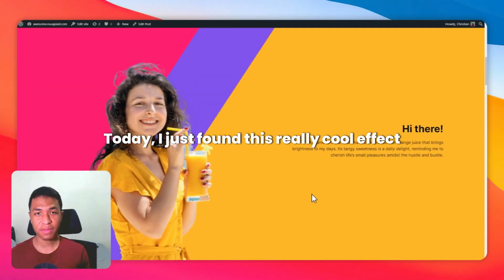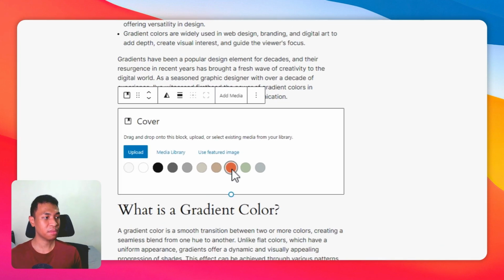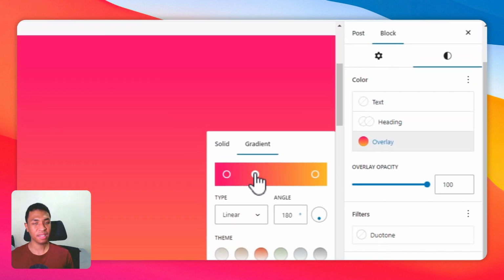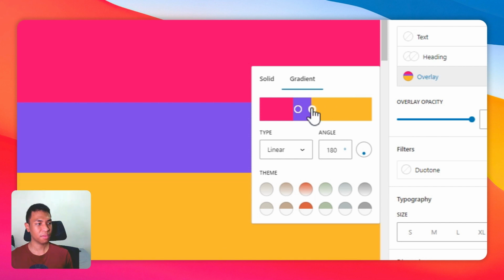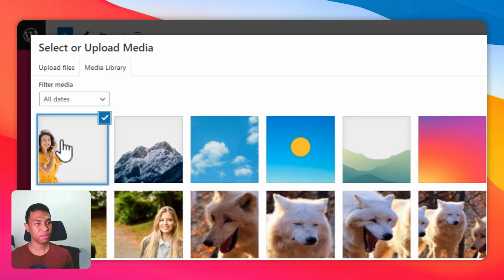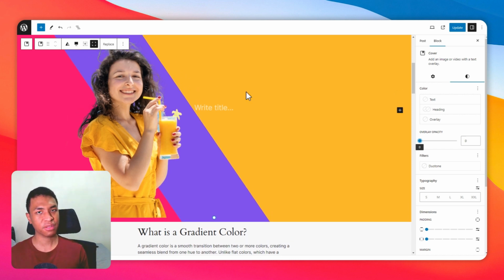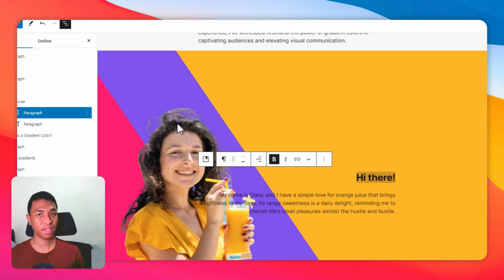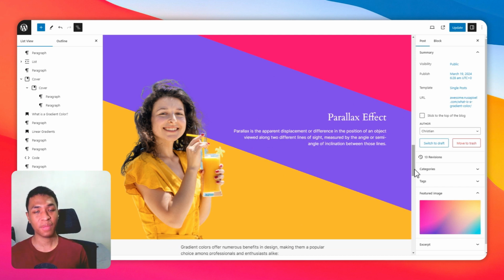The Surprising Way to Create This Effect in WordPress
The gradient feature in the Gutenberg editor is often overlooked and rarely used. But it is actually useful in some situations. You can create an interesting background for your content without the need of a graphic editing software. Here is how to get that effect on your WordPress site. As usual, no plugin required.

00:00 Intro
00:30 Guide
05:42 Parallax